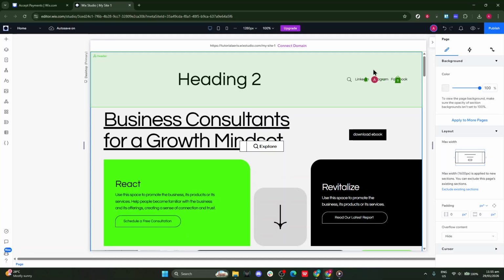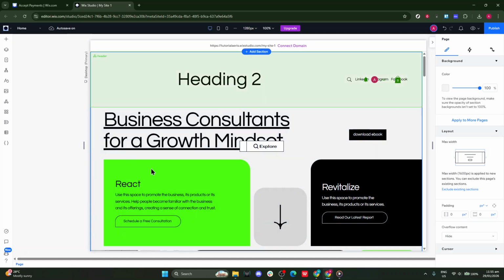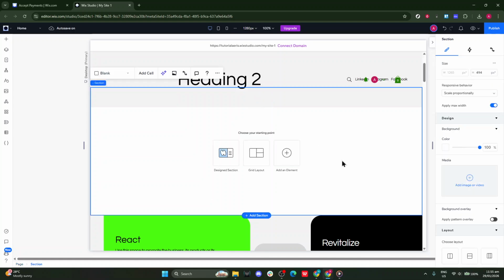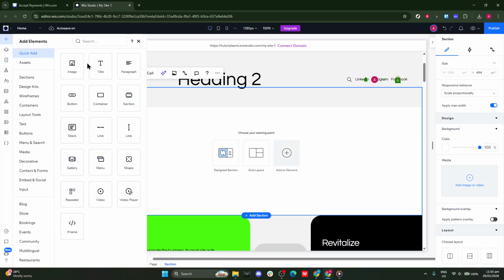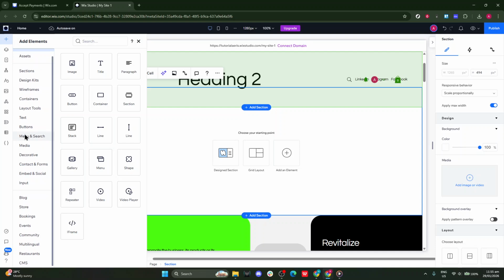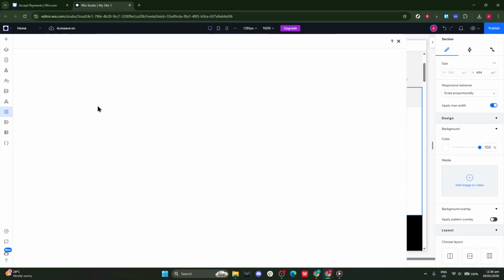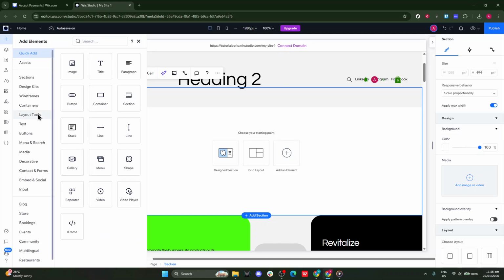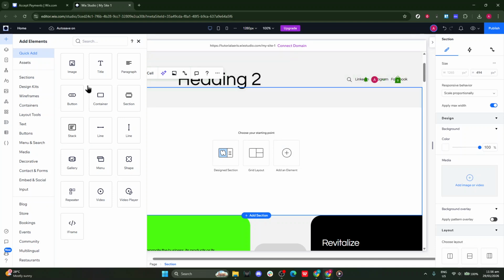How To Add Scroll Effect To Strip In Wix | 2026 | Step-by-Step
🎨 Learn how to add a scroll effect to a strip on your Wix website in 2026 step by step! This beginner-friendly guide walks you through applying smooth scroll animations, customizing the effect, and enhancing your site’s visual appeal.

Follow this tutorial to make your Wix site more dynamic and engaging. By the end, your strips will have eye-catching scroll effects that improve user experience and overall design. ✨💻